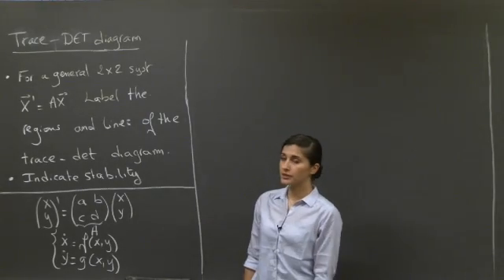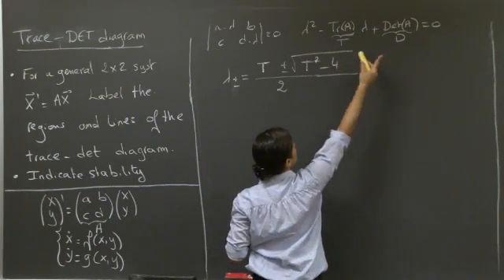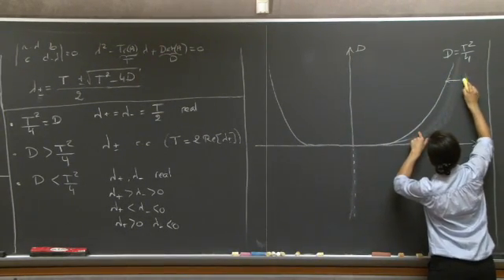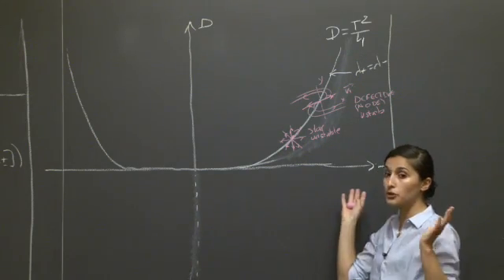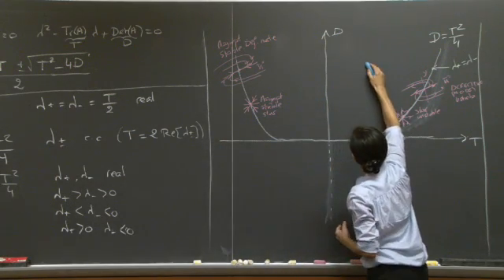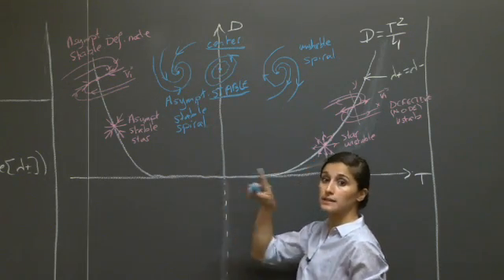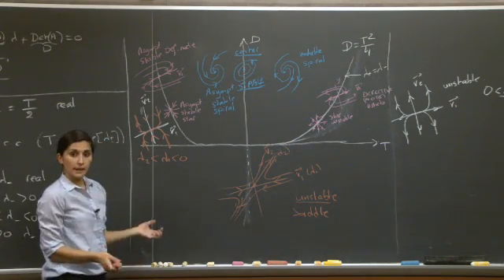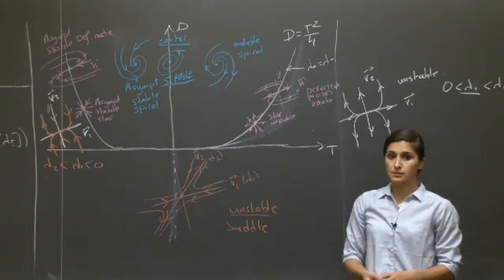Trace-Determinant Diagram | MIT 18.03SC Differential Equations, Fall 2011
Trace-Determinant Diagram